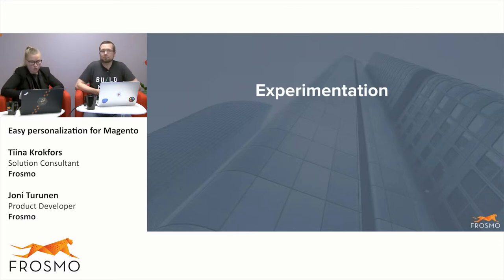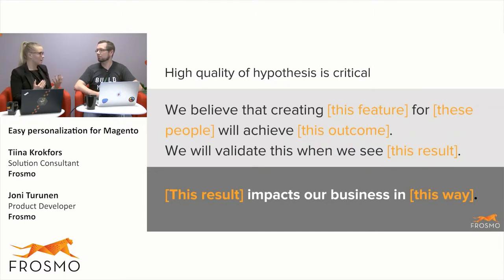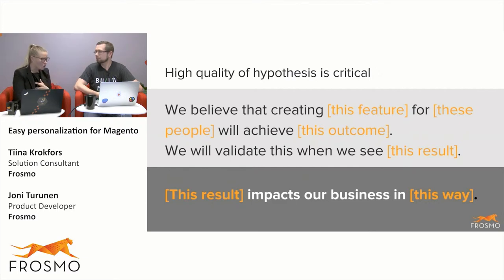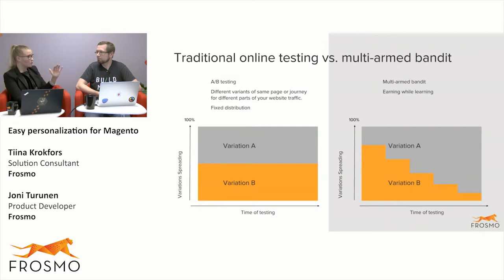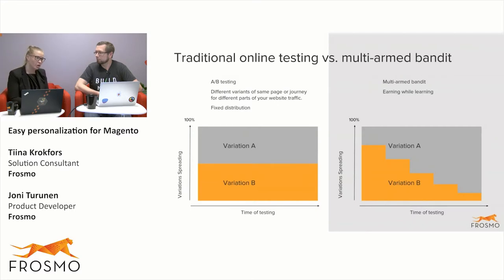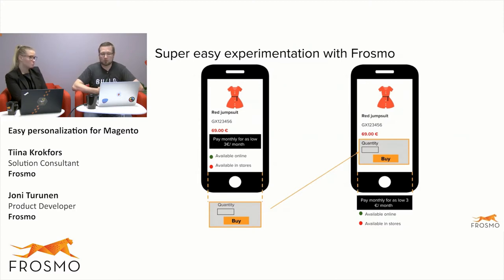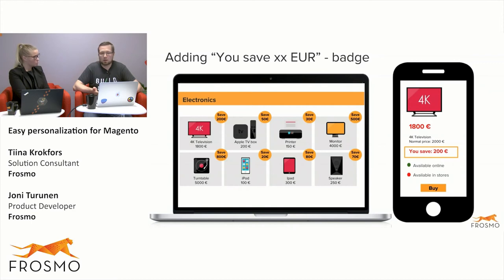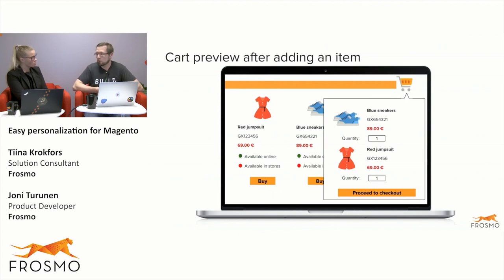Easy personalization for Magento webinar-great examples of experimentation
Watch other great examples of experimentation for Magento.